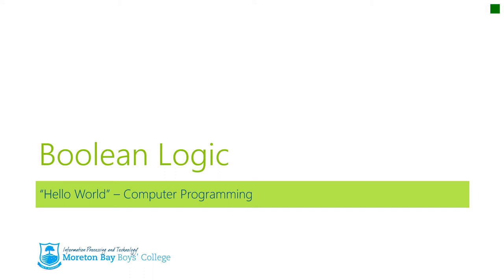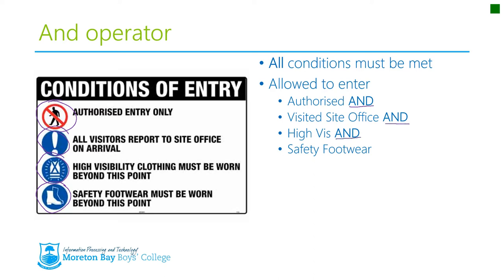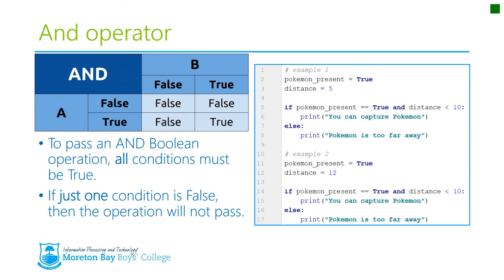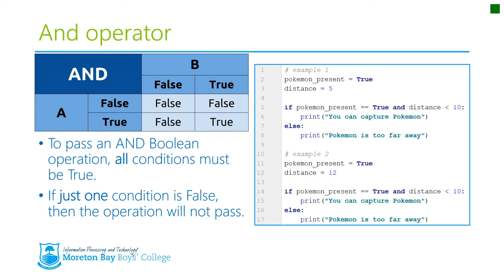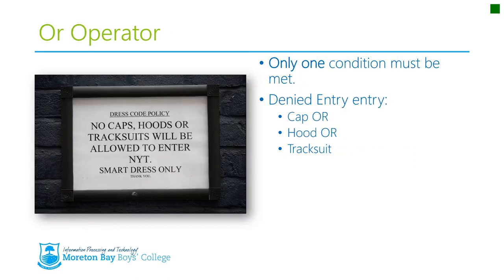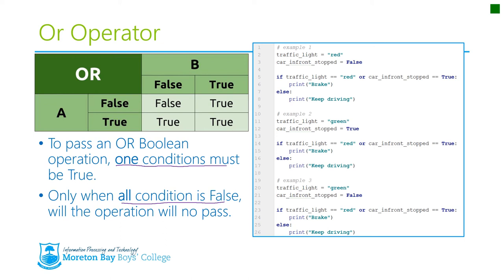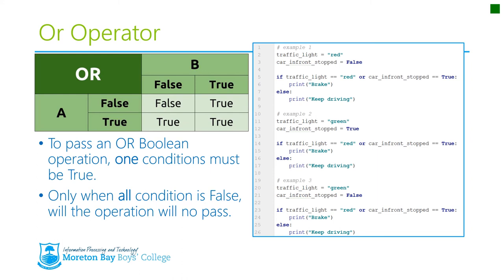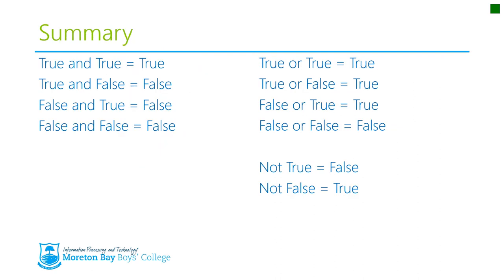08 Boolean Logic